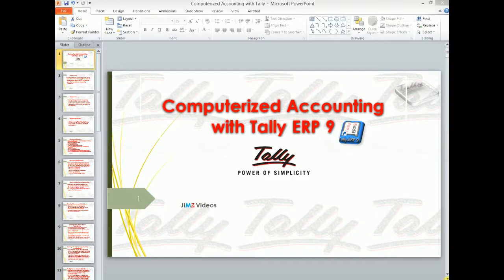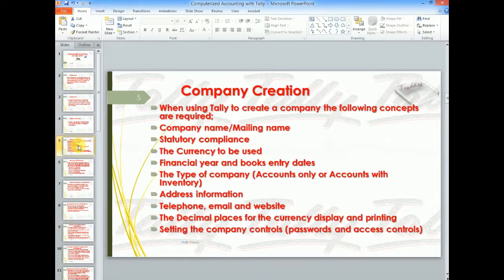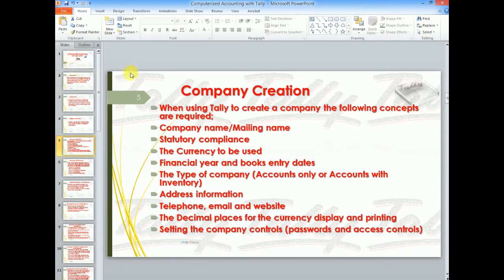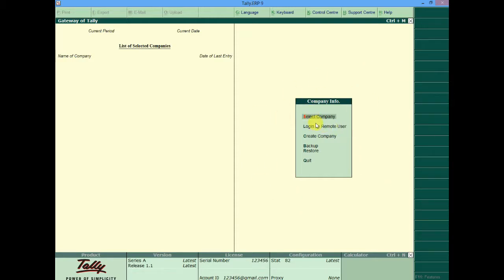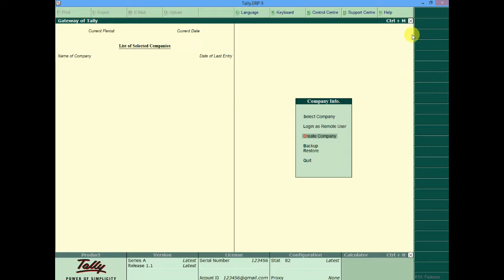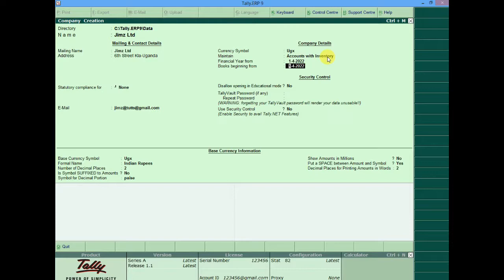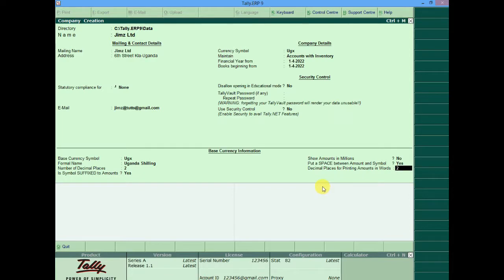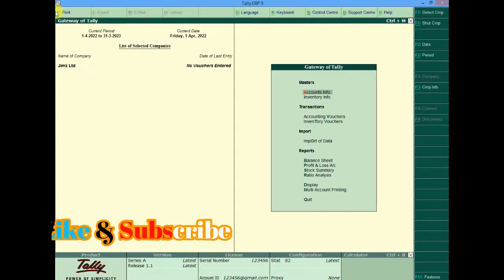Introduction to Tally ERP 9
Learn Tally ERP 9 with ease on your own